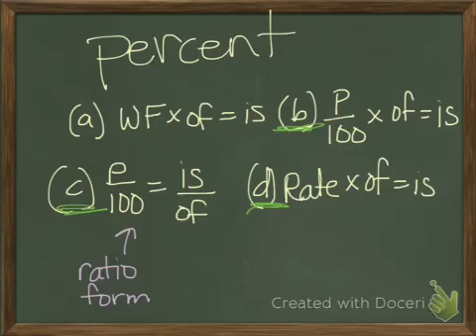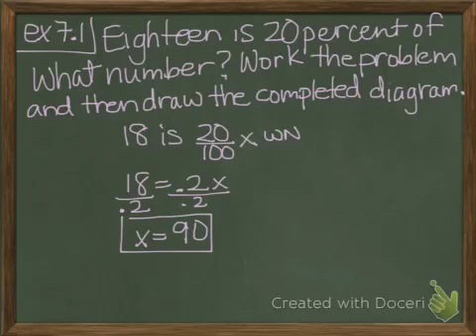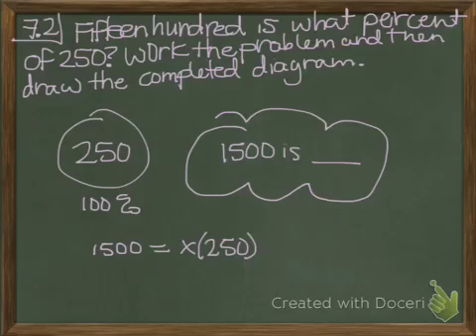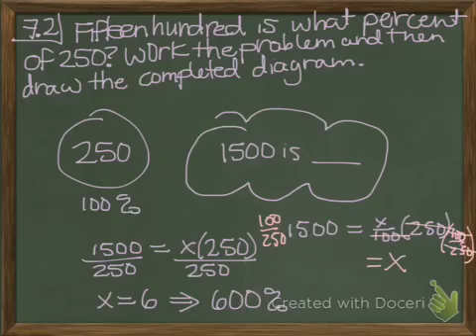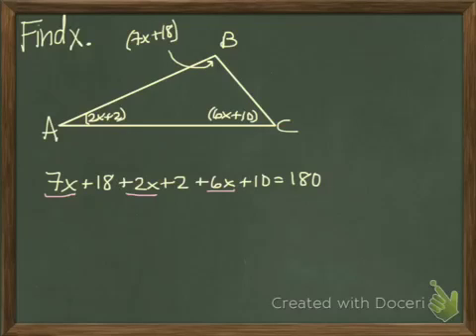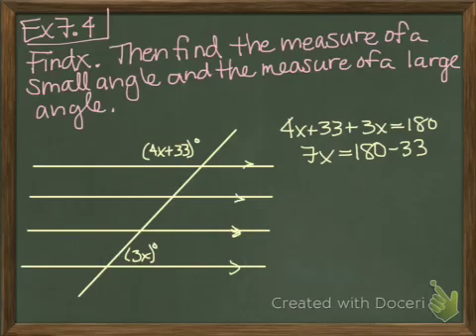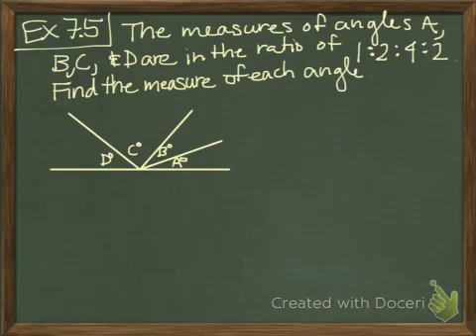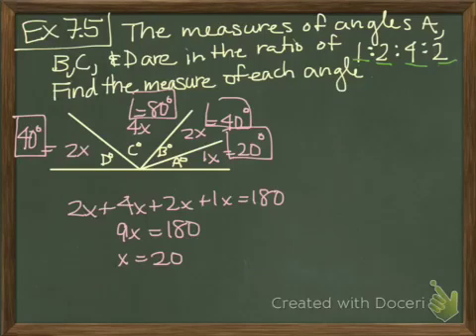Alg 2 set 7